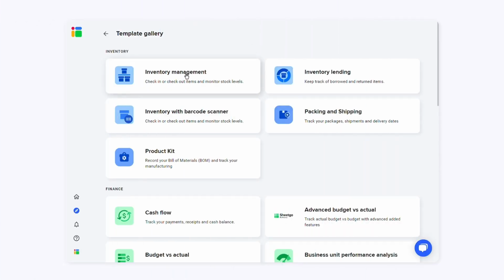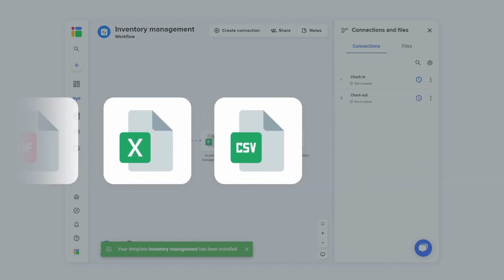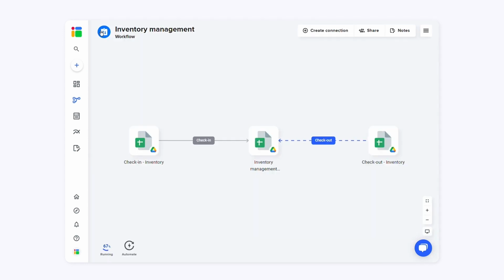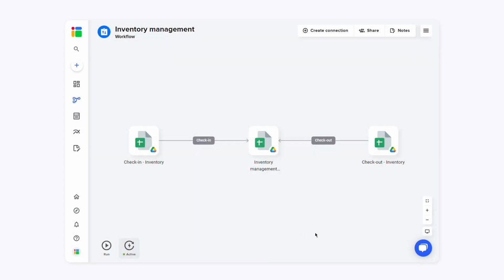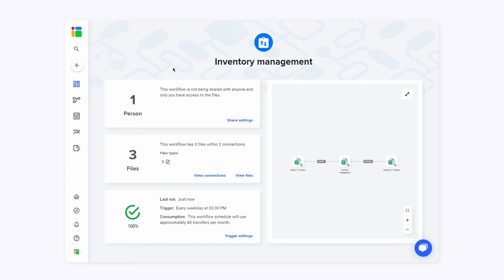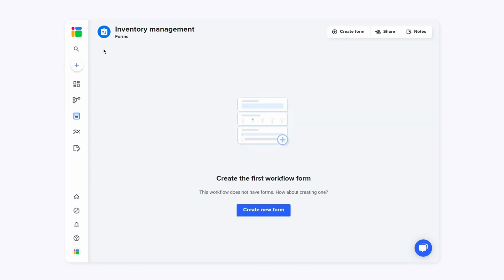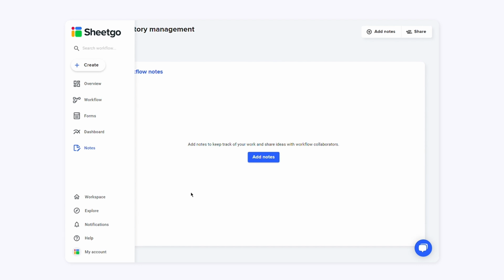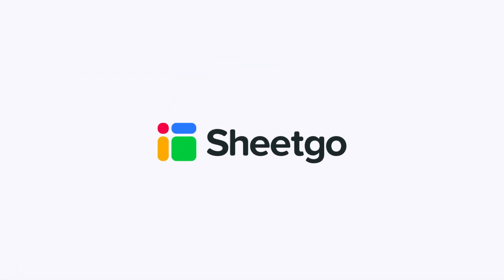Install and use Sheetgo workflow templates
Follow the easy steps in this tutorial to install and use our pre-built Google Sheets templates, boosting your business efficiency without wasting time on manual work!

This video demonstrates how to install a workflow template—specifically the Inventory management template—directly within the Sheetgo web application. Use these templates to instantly connect and automate common business processes like inventory tracking, reporting, and data consolidation.